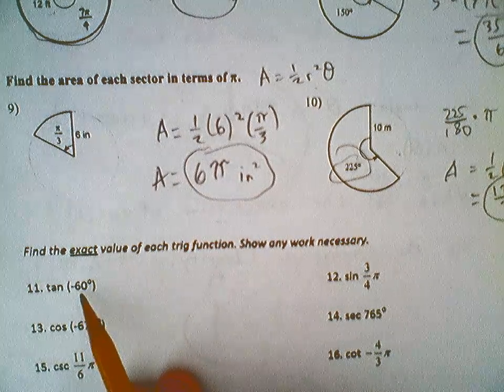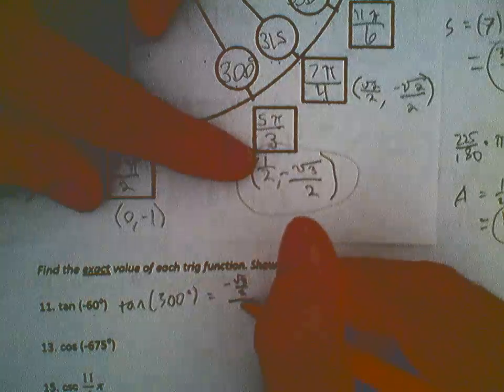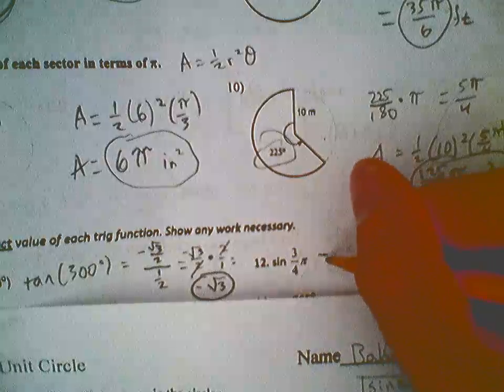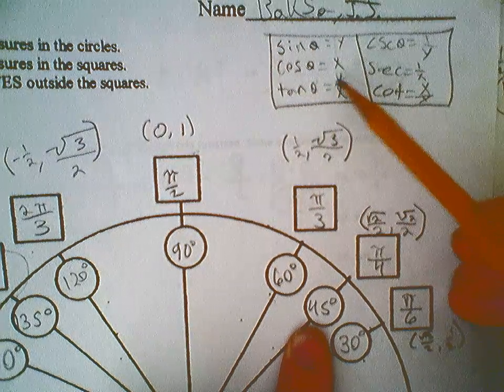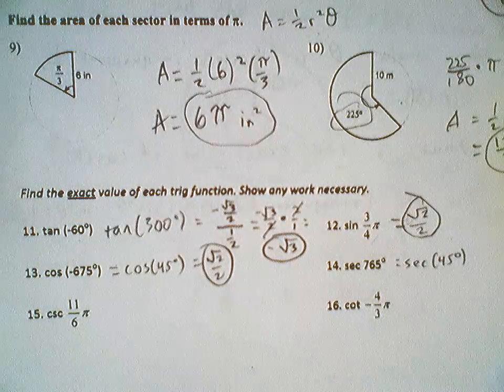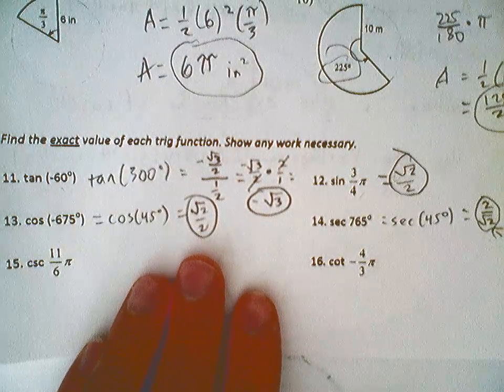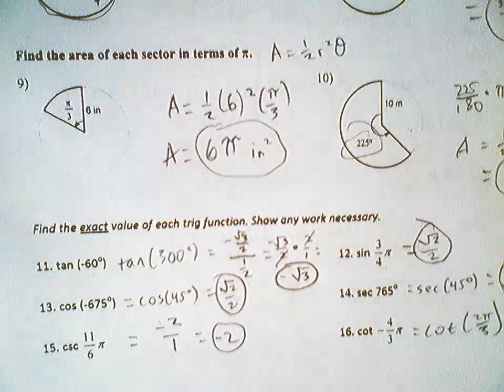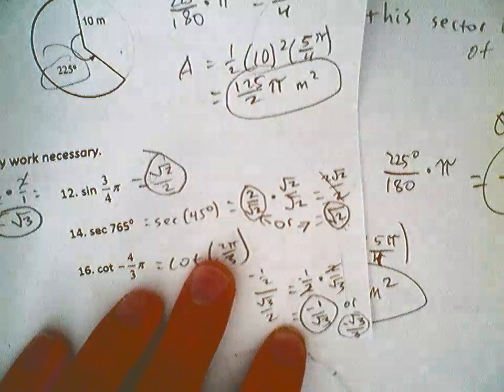Module 18&19 Review #11 16